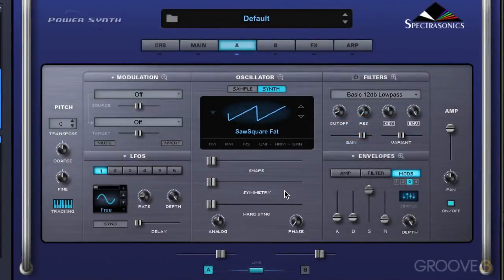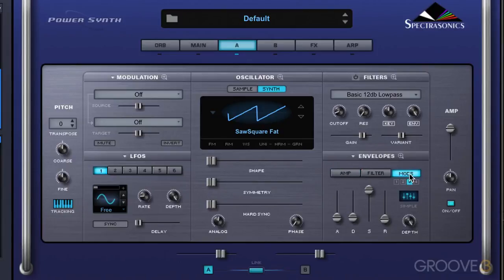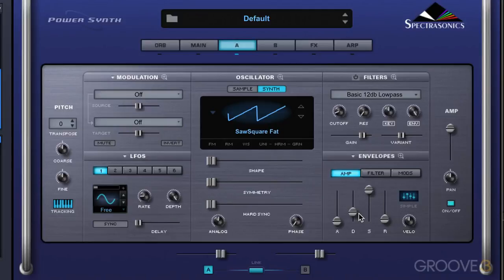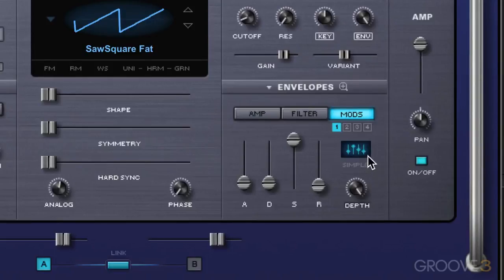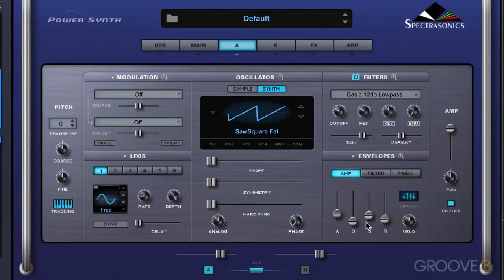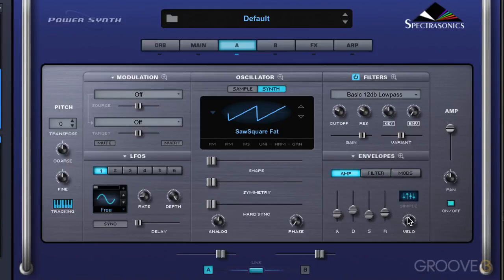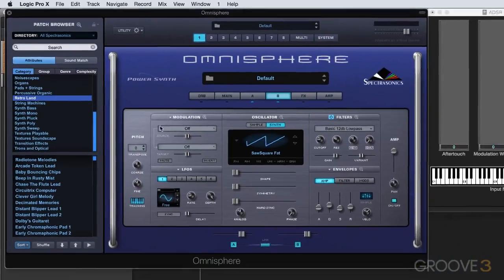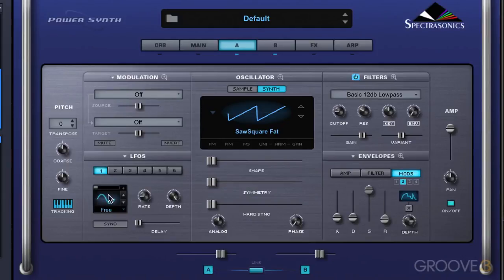31adrsenvolopes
XGlite
£₱€¢$¥ And More.
*Telephone:
*Search Web Internet Google:
XGlite